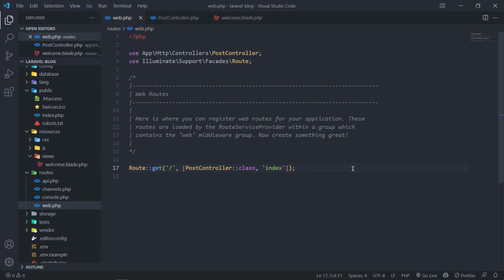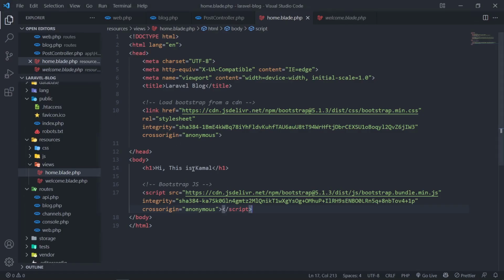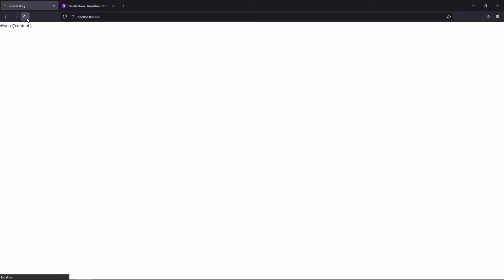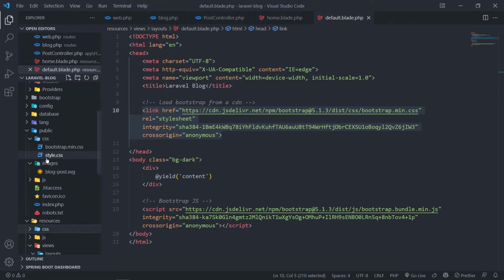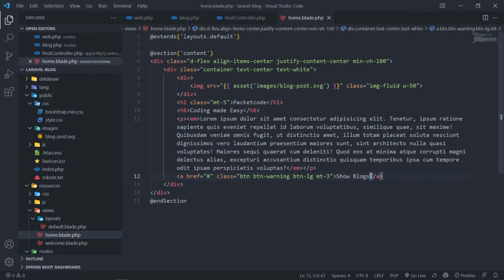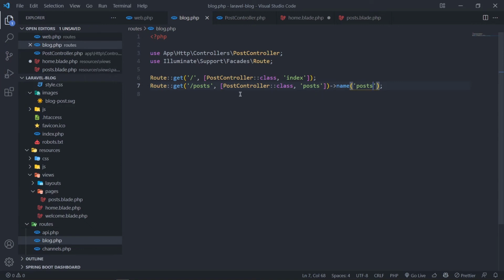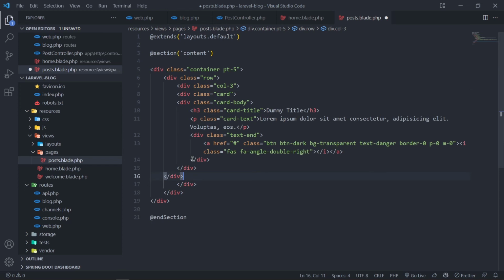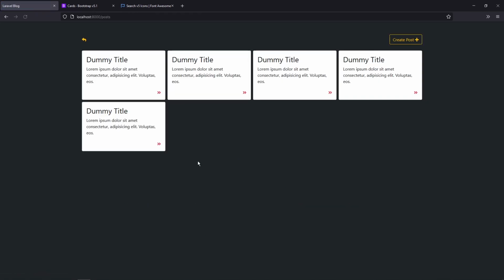Create simple Blog UI using Laravel | Laravel Series - Part 3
Today we are going to see how we can create a simple Blog UI using Laravel.